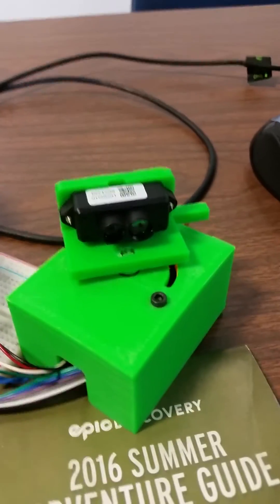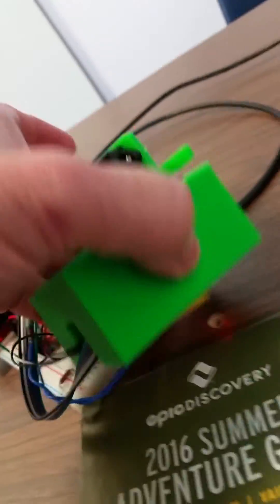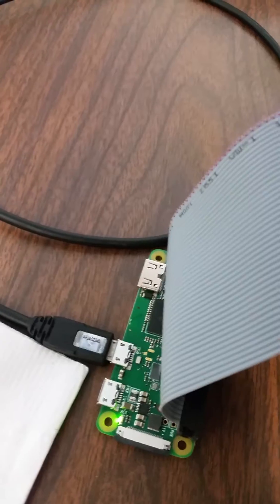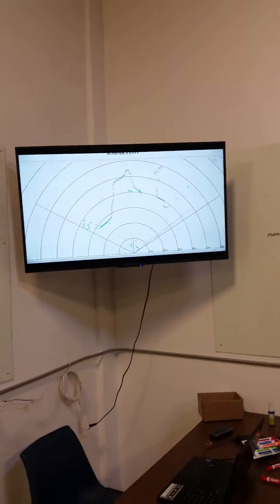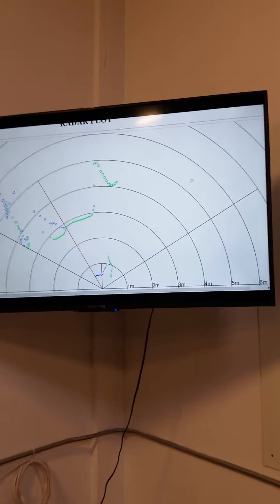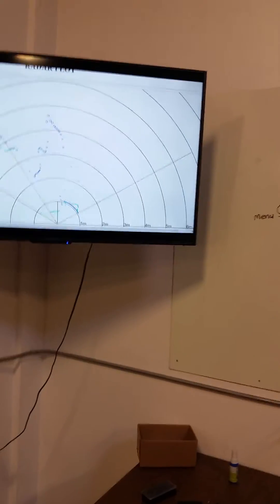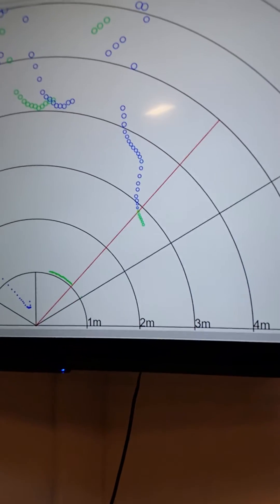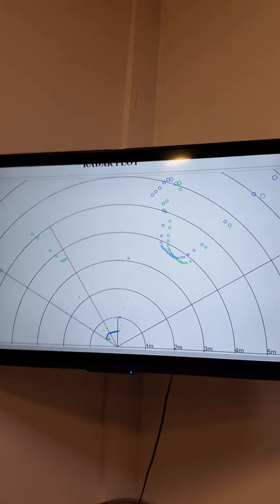Pi Zero W and Benwake TFMini LiDAR module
I put together this nifty toy LiDAR system using a Benwake TFMini and a Raspberry Pi Zero W.

I originally had it running on an Ardino Uno, and that was pretty much the limit of the Uno's capabilities - I had to use an SD card to handle all the memory needs, but on the bright side, I never had a file collision with the serving up of the HTML, as they were serialized processes.

This became an interesting learning exercise in multi-process shared memory on the Pi.  As I describe in the video, I wrote (ANSI-ish) C code for the four (!) different modules that are used to make this little guy run.

1) Drive - drives the motor back and forth, and reports to the other modules the current (computed) position of the sensor head.  Other modules then let this module know when it's okay to go ahead and make the next move.

2) Sensor - this module mostly just listens to the incoming serial stream from the sensor.  115200bps CMOS serial (8N1) data stream that is 9 bytes long, including a 2 byte header and a 1 byte checksum.  Whenever the motor reports that it has finished the move, this module reports the latest raw range data to the shared memory, and lets the next module know that fresh range data is ready.

3) compute - this module performs a polar- (angle, range) to cartesian (X, Y) coordinate conversion on the data, and uses some various information about the display to store position data in memory.

4) PageMaker - this module writes the "index.html" file every time it gets a fresh motor update.  The file is written to a temporary file, and then rename()'d to index.html - this is because rename() is an atomic operation, and avoids file collisions between the process and the Apache web server.

All files are written to a 64MB RAMDisk that is mounted as the html directory for the Apache web server.

The html file that is generated is a CSS script to create and populate a CSS canvas with the appropriate display information.

I'm posting all the code and design files on my account over at GrabCAD.com.